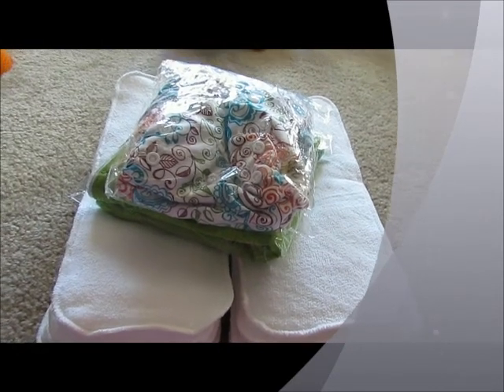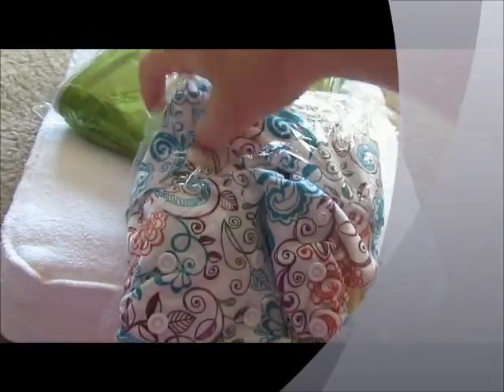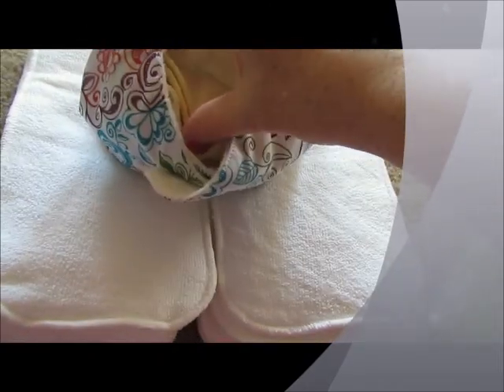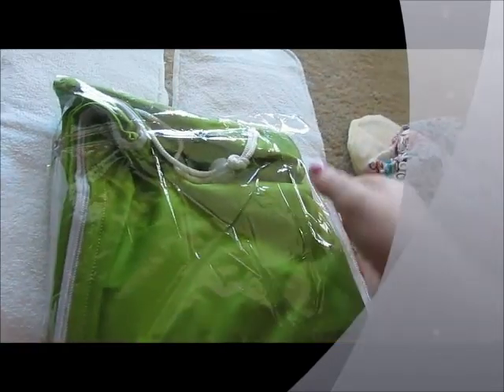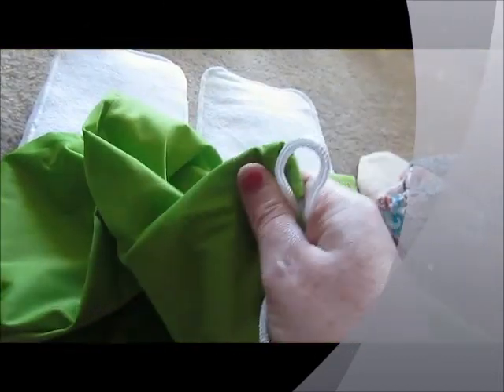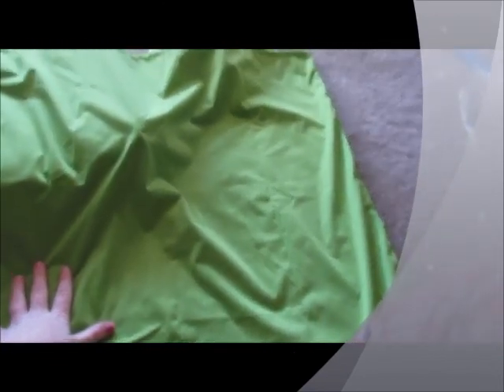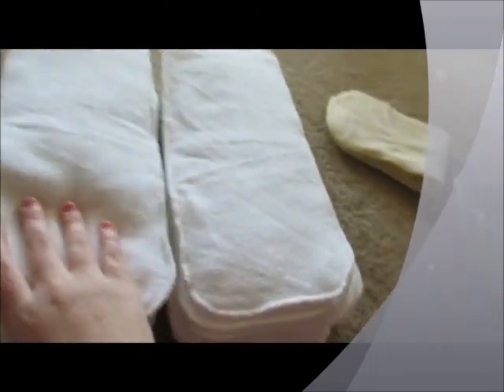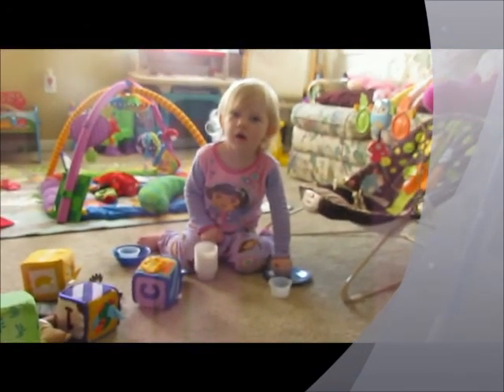VEDA Day 3 Alva Baby Cloth Diaper Haul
We LOVE Alva Baby Brand Cloth Diapers!!! We started using them when Brooklyn was about 15 months old & they've all held up extremely well. She's now almost 30 months old & we also have an almost 6 month old. For the first few months, when we weren't too sure how we'd like cloth diapers, we only had enough to cloth diaper for 1 day, we loved cloth so much I washed daily until we purchased a seconds day worth :) Not only have they been extremely durable, but at approximately $5 a diaper I'm definitely hooked!

 -Current Stash
 -Alva Baby Review
 -Alva Baby vs BumGenius vs Fuzzibunz